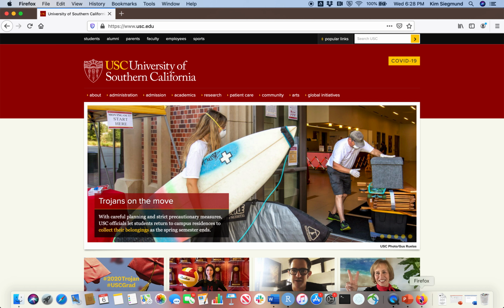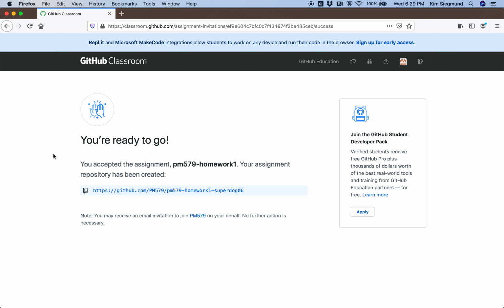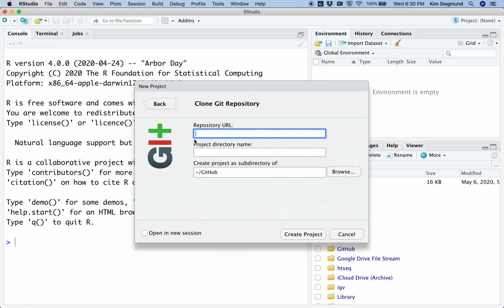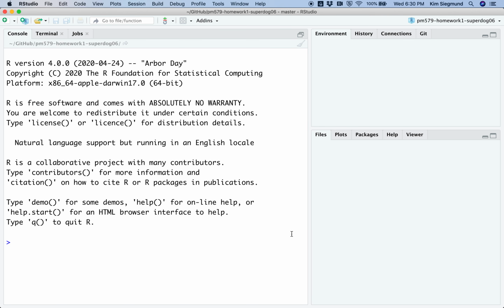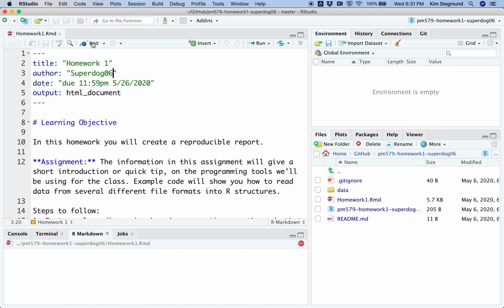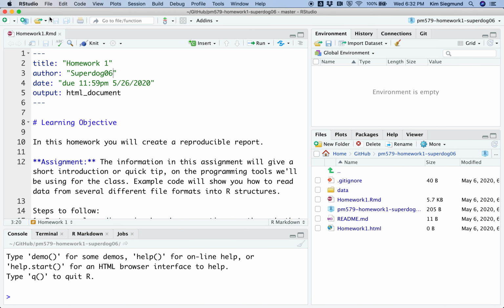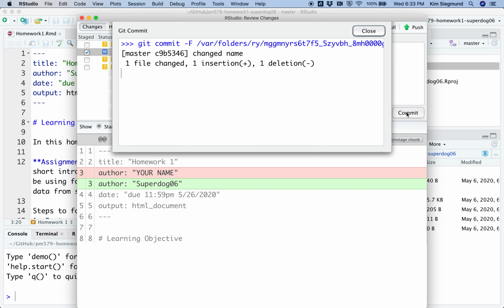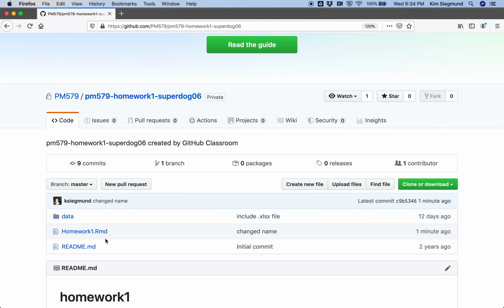PM579 Homework Assignments in GitHub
How to access and turn in PM579 homework assignments via GitHub Classroom